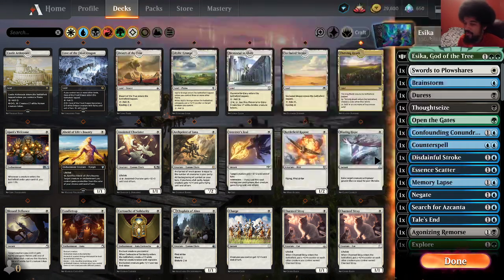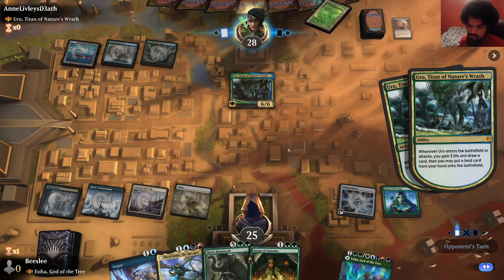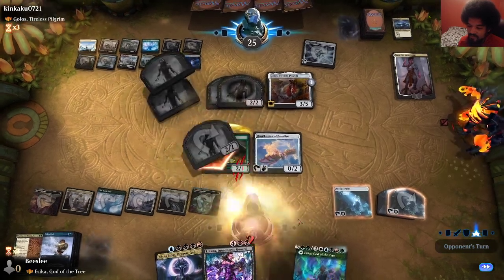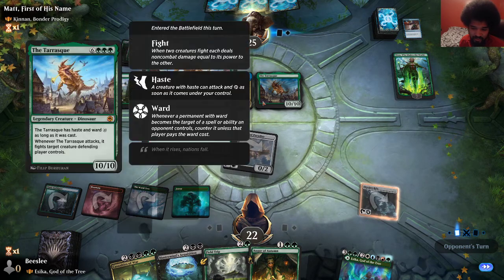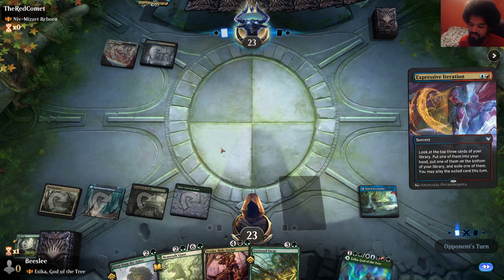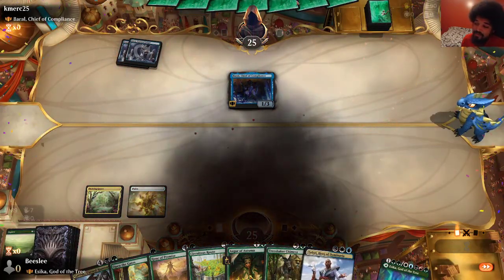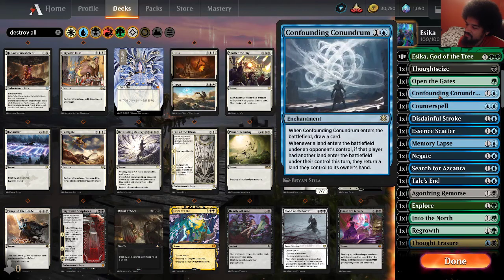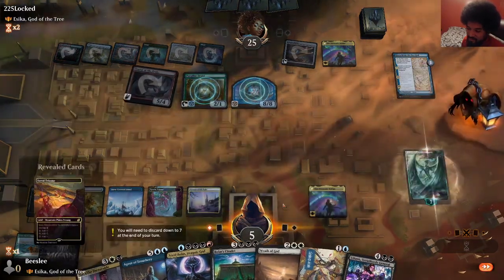MTG Arena - Esika, God of the Tree | Historic Brawl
Commander
1 Esika, God of the Tree (KHM) 168

Deck
1 Jace, Wielder of Mysteries (WAR) 54
1 Spring /// Mind (AKR) 263
1 Treeshaker Chimera (THB) 297
1 Ugin, the Spirit Dragon (M21) 1
1 Raugrin Triome (IKO) 251
1 Into the North (CSP) 111
1 Hour of Promise (AKR) 197
1 Cultivate (M21) 177
1 Circuitous Route (GRN) 125
1 Migration Path (IKO) 164
1 Assassin's Trophy (GRN) 152
1 Binding the Old Gods (KHM) 206
1 Savai Triome (IKO) 253
1 Breeding Pool (RNA) 246
1 Barkchannel Pathway (KHM) 251
1 Growth Spiral (RNA) 178
1 Ugin, the Ineffable (WAR) 2
1 Agonizing Remorse (STA) 24
1 Zetalpa, Primal Dawn (RIX) 30
1 Ketria Triome (IKO) 250
1 Zagoth Triome (IKO) 259
1 Emergent Ultimatum (IKO) 185
1 The World Tree (KHM) 275
1 Command Tower (ELD) 333
1 Fabled Passage (ELD) 244
1 Castle Garenbrig (ELD) 240
1 Field of the Dead (M20) 247
1 Arcane Signet (ELD) 331
1 Coldsteel Heart (CSP) 136
1 Thorn Mammoth (ELD) 323
1 Thriving Heath (JMP) 35
1 Vastwood Surge (ZNR) 217
1 Chromatic Lantern (GRN) 233
1 Field Trip (STX) 131
1 Explore (JMP) 393
1 Thriving Isle (JMP) 36
1 Negate (ZNR) 71
1 Thoughtseize (AKR) 127
1 Grim Tutor (M21) 103
1 Regrowth (STA) 56
1 Liliana, Dreadhorde General (WAR) 97
1 Wrath of God (AKR) 46
1 Ruinous Ultimatum (IKO) 204
1 Mastermind's Acquisition (RIX) 77
1 Duress (STA) 29
1 Tale's End (M20) 77
1 Bolas's Citadel (WAR) 79
1 Counterspell (STA) 15
1 Thought Erasure (GRN) 206
1 Midnight Clock (ELD) 54
1 Watery Grave (GRN) 259
1 Plains (THB) 250
1 Professor Onyx (STX) 83
1 Essence Scatter (IKO) 49
1 Overgrown Tomb (GRN) 253
1 Mountain (THB) 253
1 Open the Gates (RNA) 133
1 Roiling Regrowth (ZNR) 201
1 Grow from the Ashes (DAR) 164
1 Omen of the Hunt (THB) 192
1 Beanstalk Giant (ELD) 149
1 Island (THB) 251
1 Swamp (THB) 252
2 Forest (THB) 254
1 Snow-Covered Island (KHM) 278
1 Snow-Covered Swamp (KHM) 280
2 Snow-Covered Forest (KHM) 285
1 Golgari Guildgate (GRN) 249
1 Thriving Moor (JMP) 37
1 Time Warp (STA) 22
1 Alrund's Epiphany (KHM) 41
1 Indatha Triome (IKO) 248
1 Casualties of War (WAR) 187
1 Day of Judgment (STA) 2
1 Agent of Treachery (M20) 43
1 Search for Azcanta (XLN) 74
1 Brainstorm (STA) 13
1 Swords to Plowshares (STA) 10
1 Dimir Guildgate (GRN) 246
1 Simic Guildgate (RNA) 258
1 Shimmerdrift Vale (KHM) 267
1 Doomskar (KHM) 9
1 Solve the Equation (STX) 54
1 Skyclave Relic (ZNR) 252
1 Memory Lapse (STA) 16
1 Disdainful Stroke (KHM) 54
1 Kaya the Inexorable (KHM) 218
1 Harrow (J21) 100
1 Teferi, Hero of Dominaria (DAR) 207
1 Ashiok, Nightmare Muse (THB) 208
1 Garruk, Cursed Huntsman (ELD) 191
1 Vraska, Relic Seeker (XLN) 232
1 Nicol Bolas, Dragon-God (WAR) 207
1 Nicol Bolas, the Ravager (M19) 218
1 Thriving Bluff (JMP) 33
1 Thriving Grove (JMP) 34
1 Snow-Covered Plains (KHM) 276